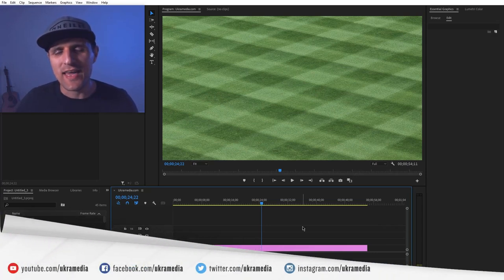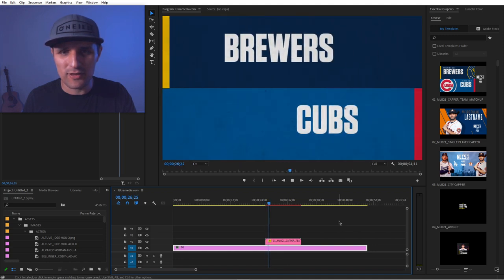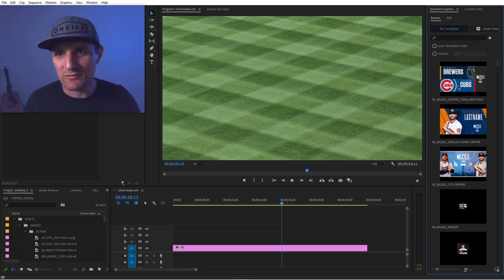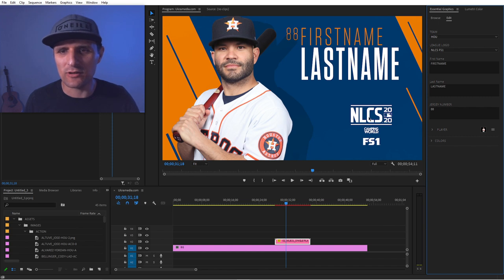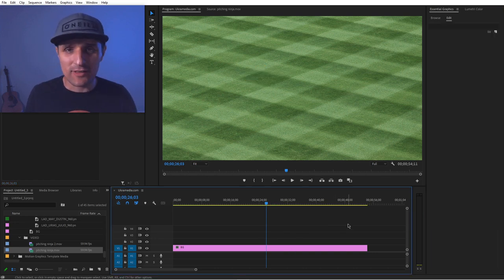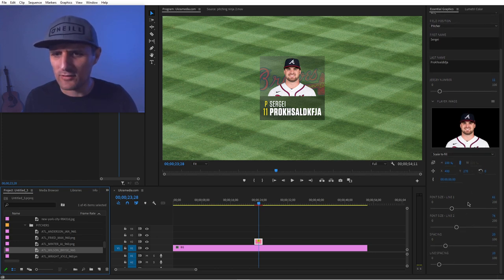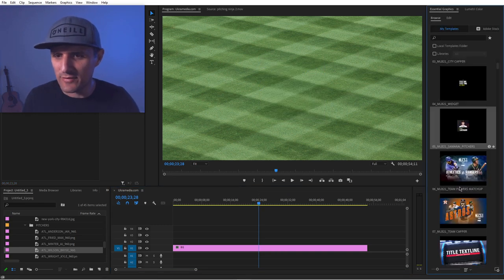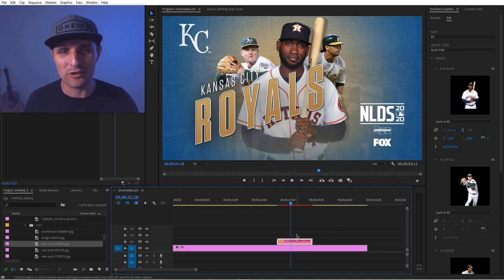MLB MoGrts for Fox Sports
/// About:
     In this video, I will show you several of my MLB Motion Graphics Templates for Fox Sports.